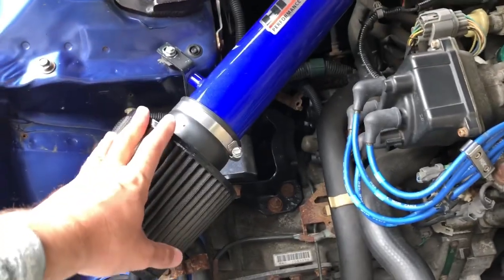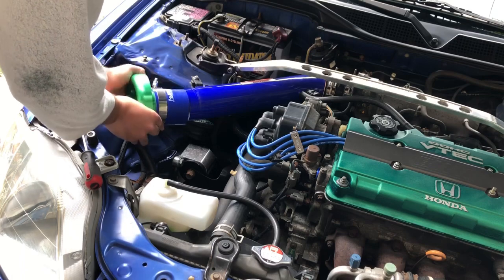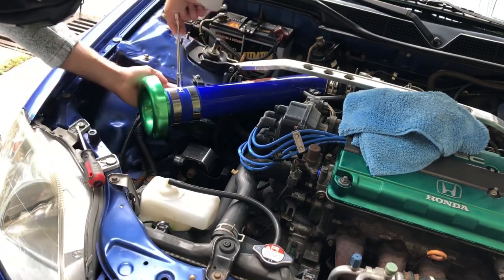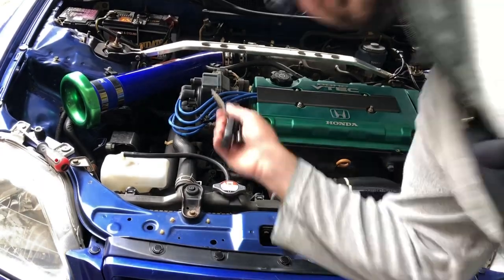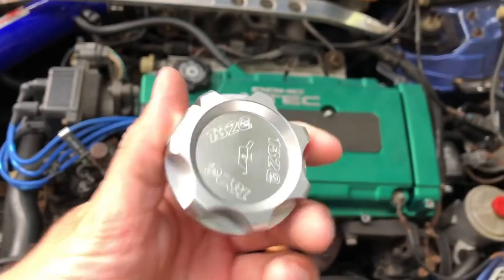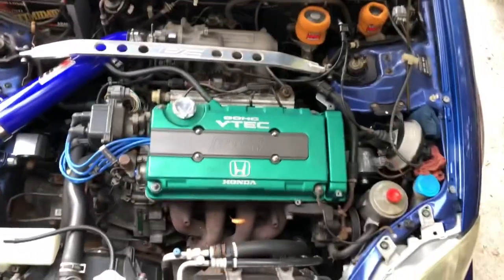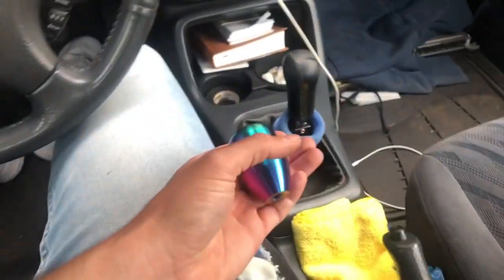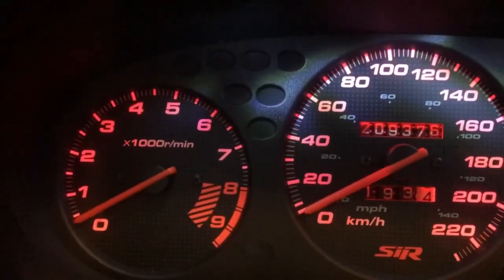Honda Civic Si Gets New Upgrades! | Best $30 2Whp Gain!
1999 Honda Civic Si Em1
Ek B16

Performance Mods-
-B16a2 original engine
-Hps short ram Intake
-Spec-D Tuning Cat-Back
-Magnaflow Hi flow catalytic converter
-Oem untuned Ecu Jdm Obd1 P30 Ecu
-1320 Motor Mounts

P30 obd1 jdm ecu cuts out at 200kmh for top speed

Stock Oem
-Oem Headers
-Untuned